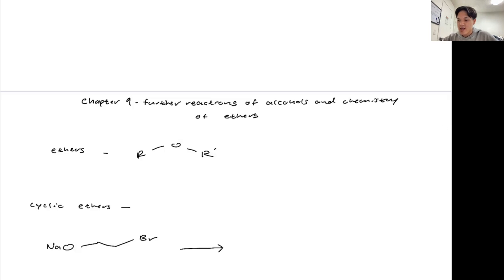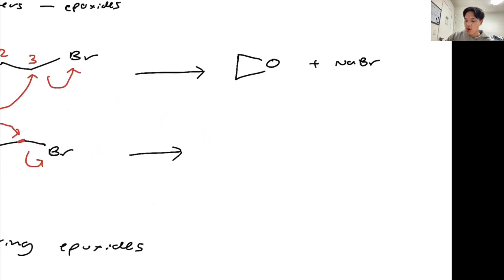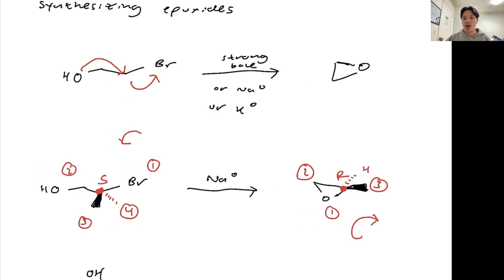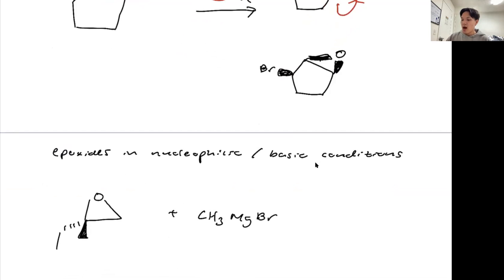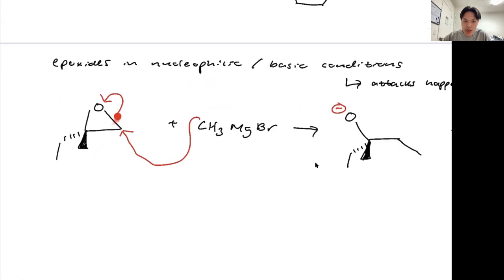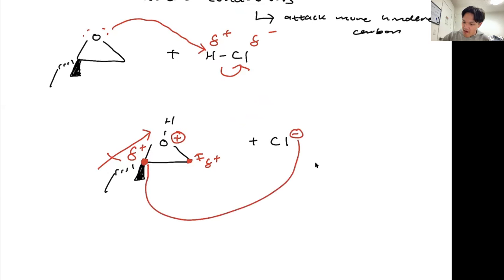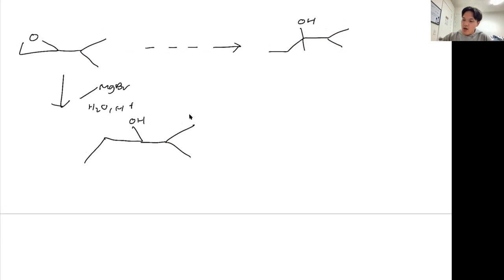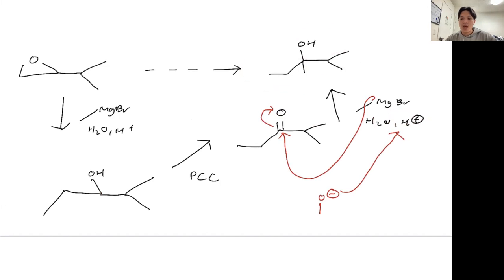CHEM 40A: Chapter 9: Ethers and Epoxides